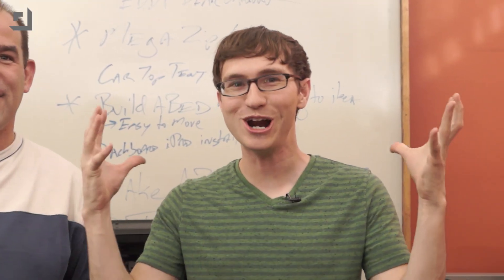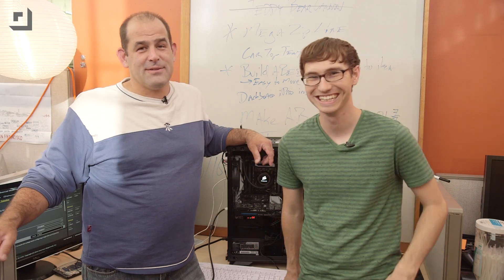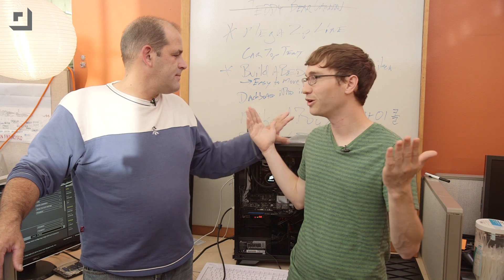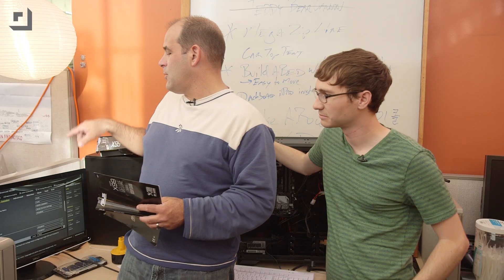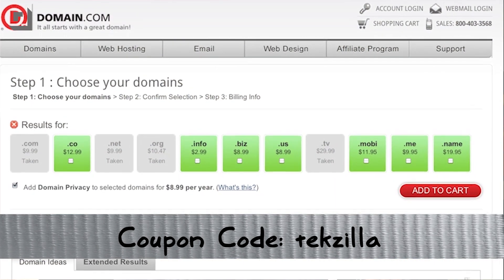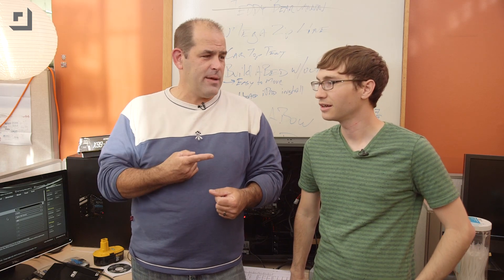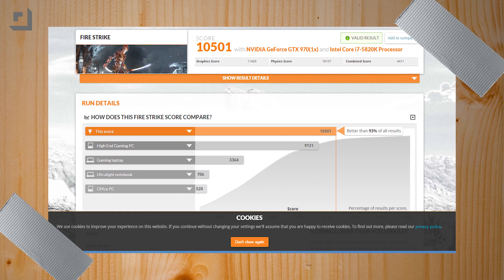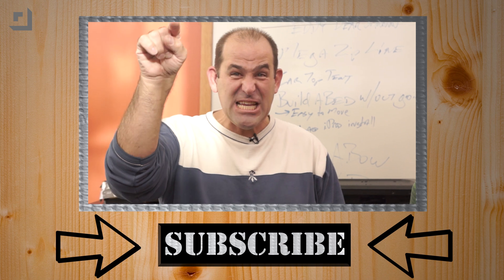Overclocking Haswell-E 25% Performance Boost For Free!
This isn't an overclocking tutorial--think of it more as an experiment to see if overclocking is actually useful. We overclocked the 5820k Haswell-E processor and saw a definite boost in synthetic benchmarks. But will video encodes be the same story? Watch the episode to find out!

If you are looking for a general guide to overclocking modern chips, take a look at Lifehacker's beginner article:
But as they mention, it's best to look up the specifics of the processor that you're working on. Good luck!